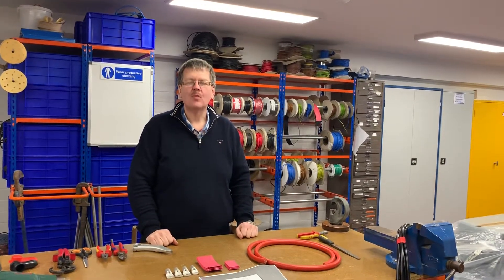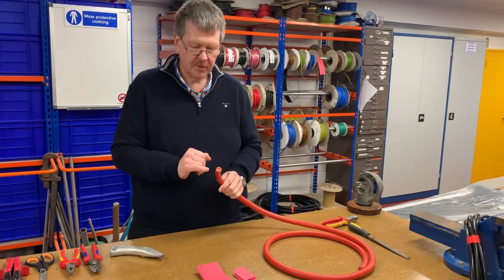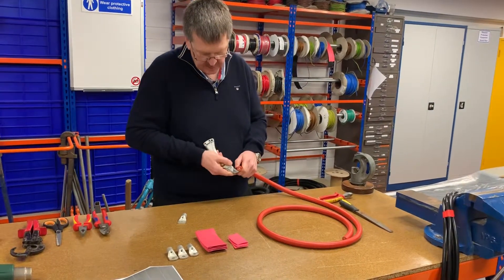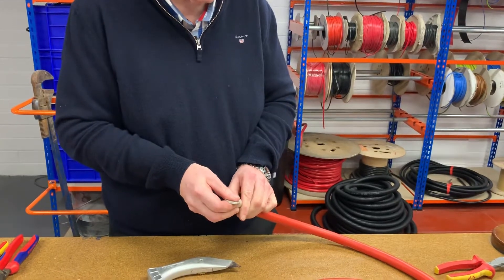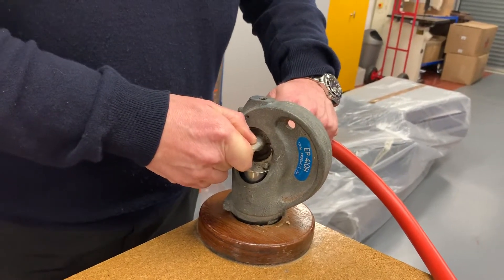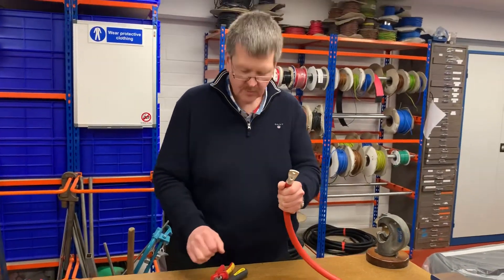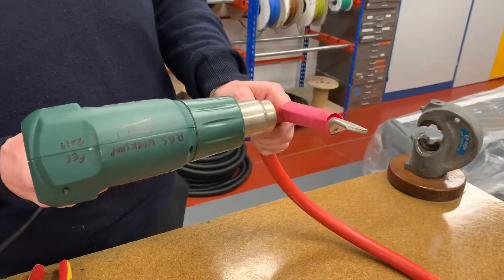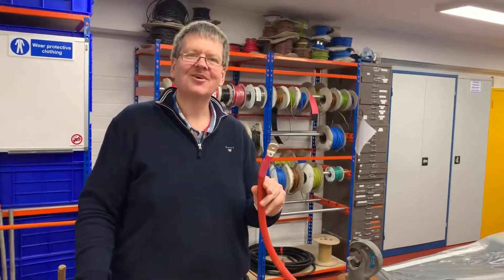Nautical Nick makes marine battery cables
Nick the marine electrical expert show you how to crimp terminals to make good reliable boat battery cables